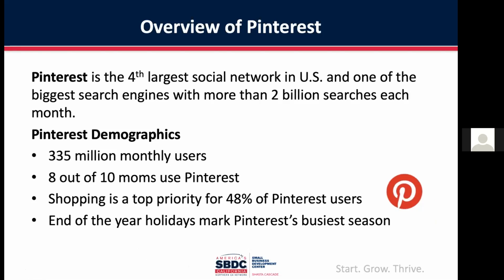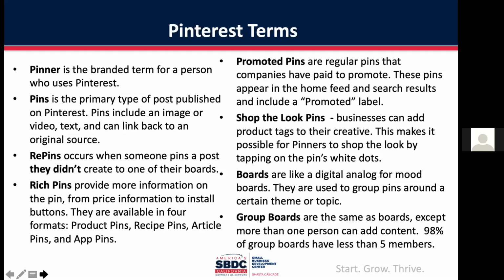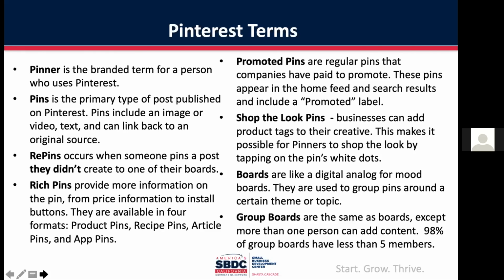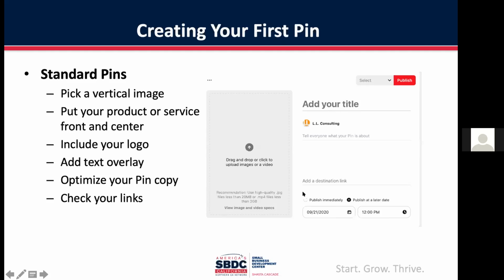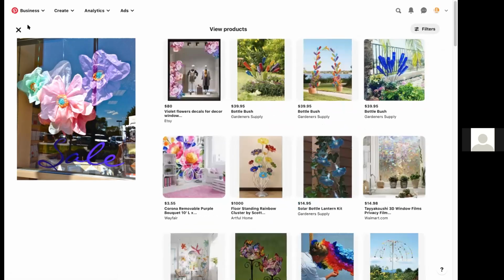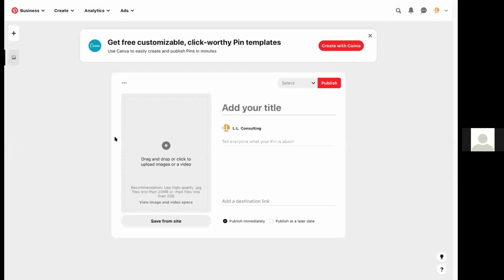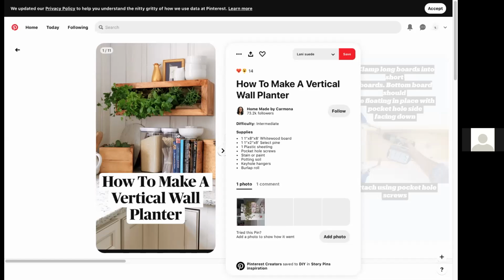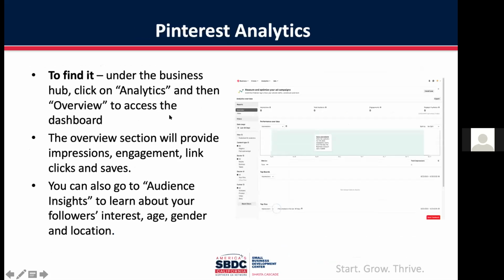Digital Marketing Hour: Pinterest 101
Known as a “giant pin board”, Pinterest is where individuals either pin or look for all types of ideas and products. Although most often thought of as just a social media platform, Pinterest is actually more of a search and discovery engine with a few social aspects. If your business is in the midst of pivoting due to the pandemic and you are exploring Pinterest as one of your new digital marketing tools, then this webinar is a great place to start. Over the hour we will cover the basics of how Pinterest works, highlight its features, discuss how it can work for your business and strategies for growing followers
Instructor: Lani Lott, SBDC consultant.
For the last two decades Ms. Lani Lott has been assisting business owners with their marketing strategy to creating sales and driving profit.